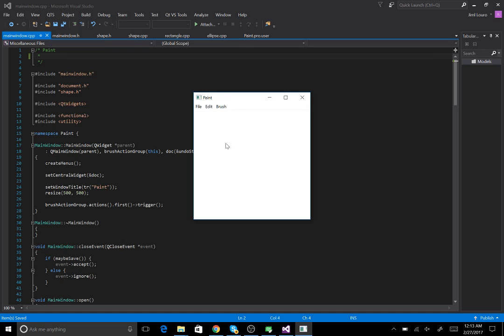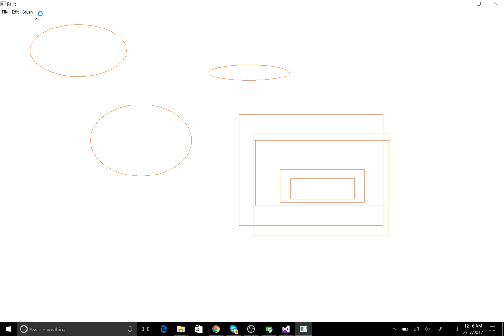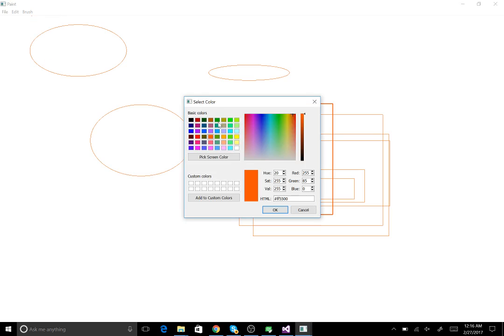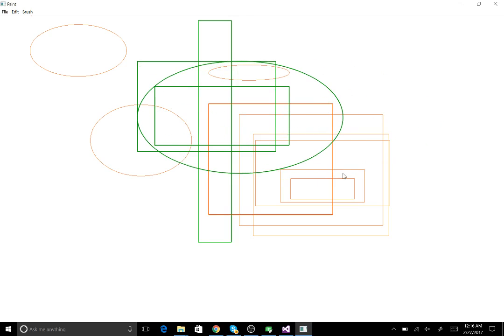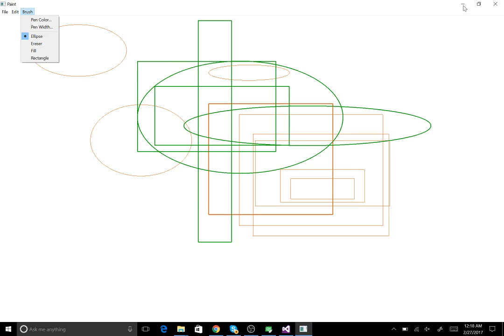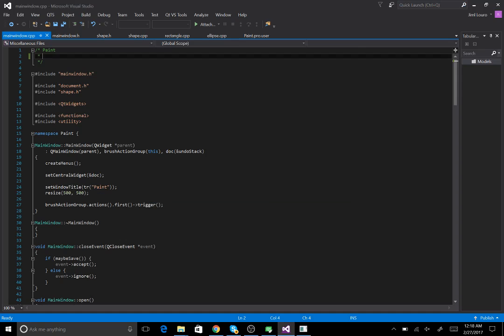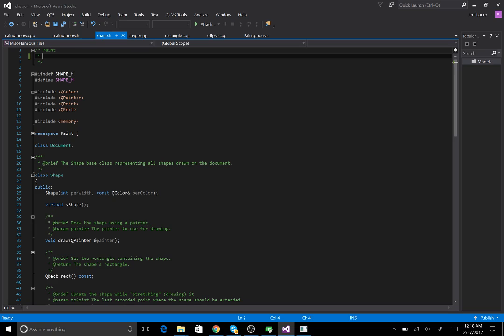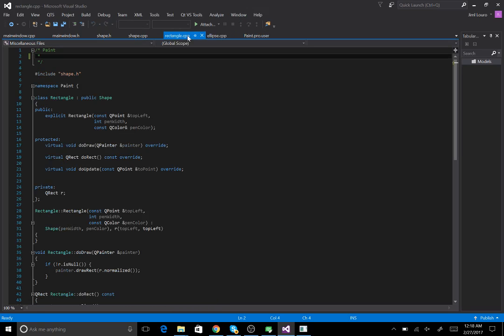Paint Sprint 3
Multimodal interactive paint sprint 3
Jim Louro
Daniel Mederos